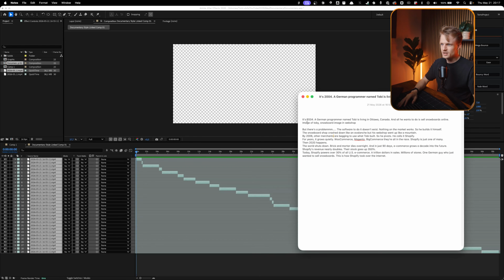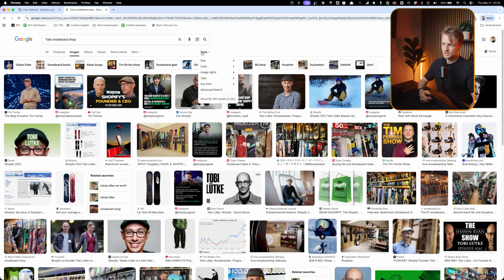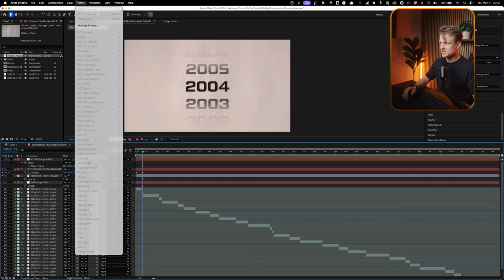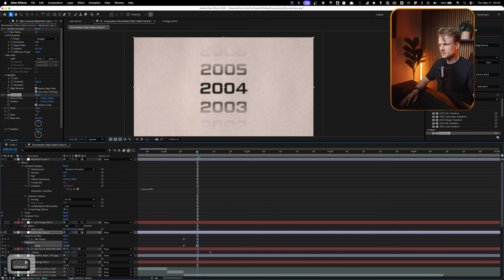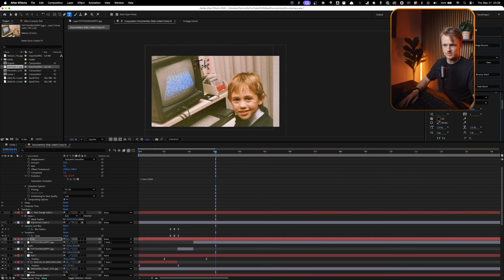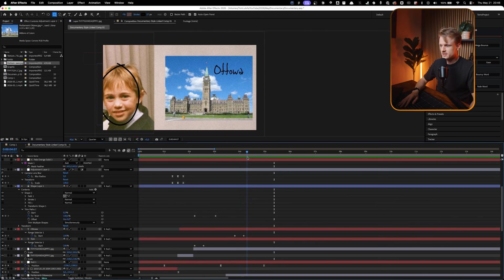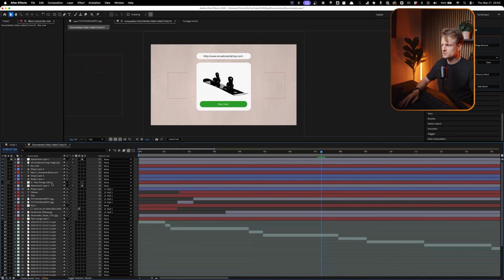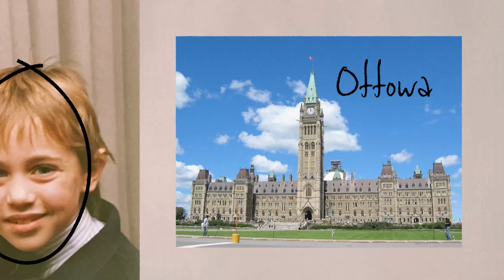I'll NEVER Edit Documentaries the Same Way Again - Vox & Johnny Harris Style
In this tutorial I will explain you how to edit like Vox and Johnny Harris. I'll explain how to apply their documentary editing techniques from visual storytelling and motion graphics to typography, and transitions. So you can make the same style of documentary edits.

🚨 Join the Fullstack Editor Club to transform your whole editing career. Now with a "get a client within 90 days" or get your money back guarantee.

To get assets or just general advice.